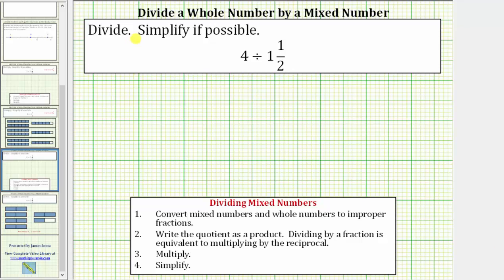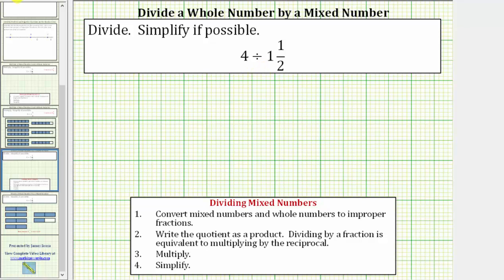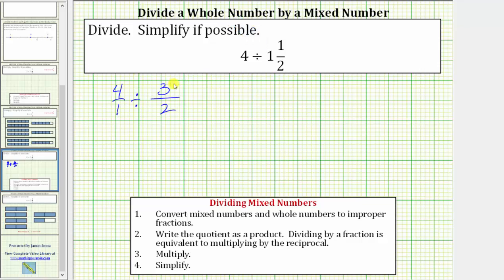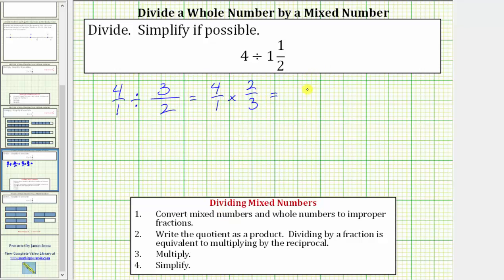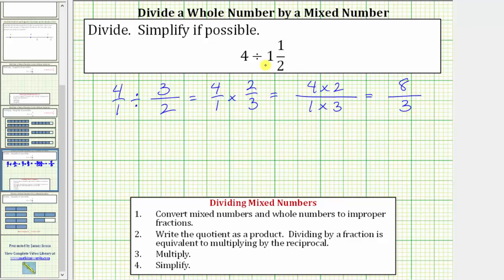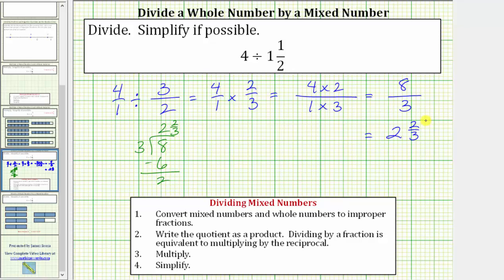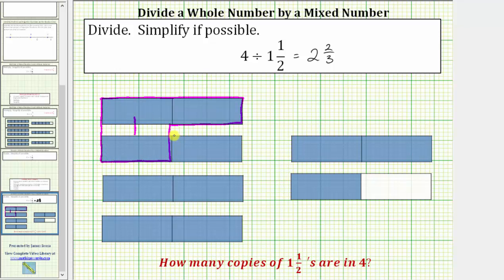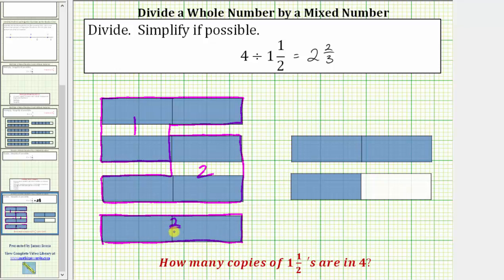Determine the Quotient of a Whole Number and Mixed Number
This video explains how to determine the quotient of a whole number and mixed number.  The quotient is also modeled.